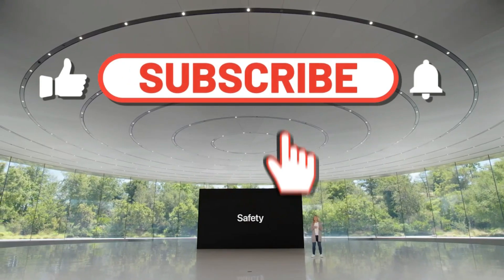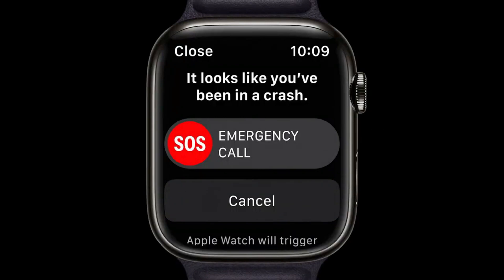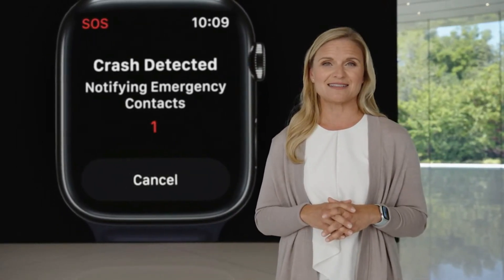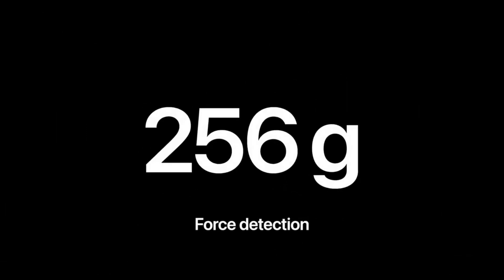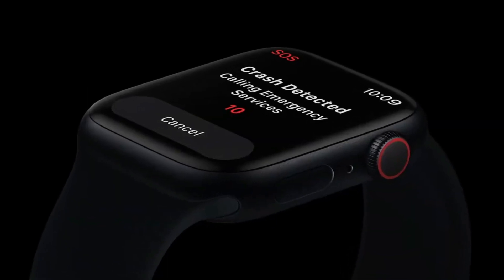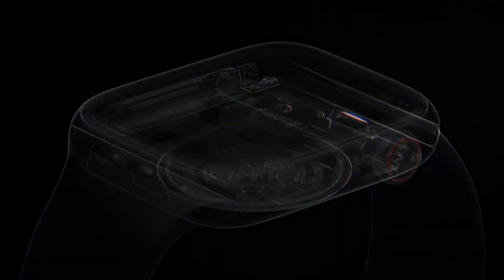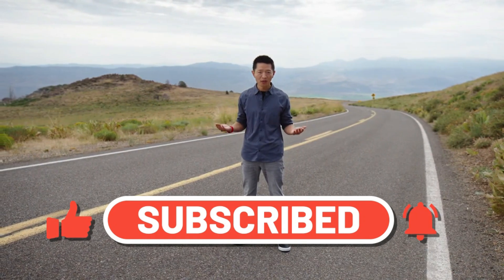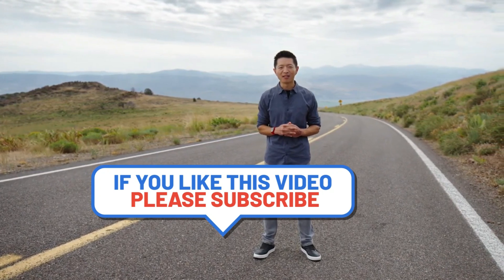Crash Detection Feature in Apple Watch Series 8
Source: Apple
Apple unveils the Apple Watch Series 8 with in built Crash Detection Feature